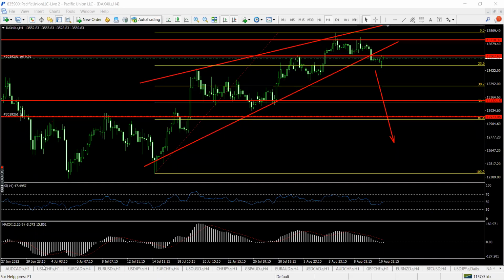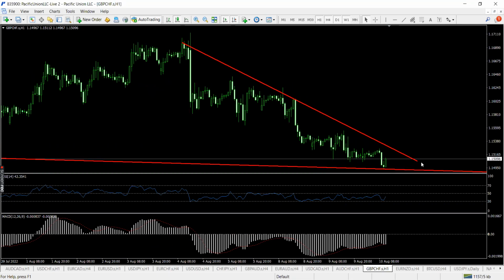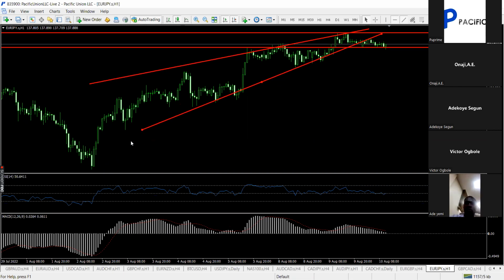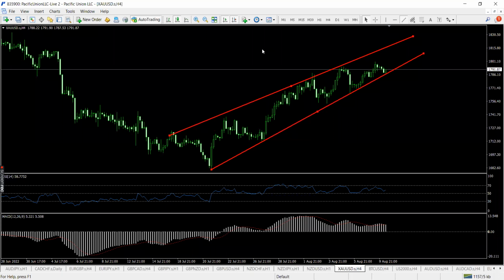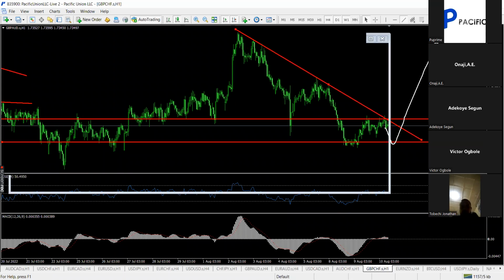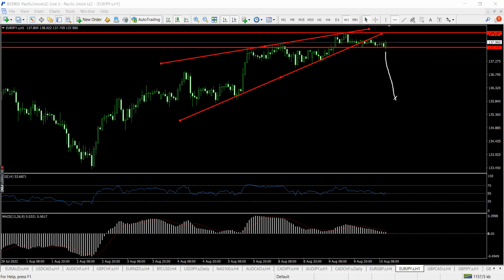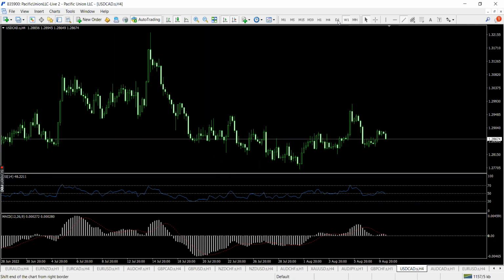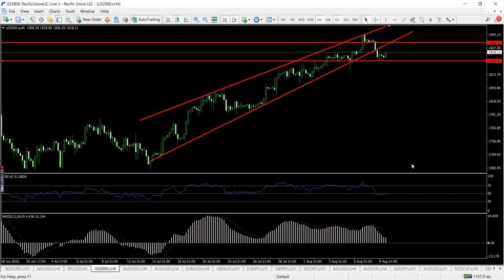FOREX MARKET ANALYSIS AND TRAD FORECAST 10082022